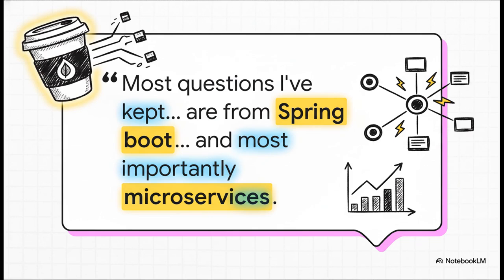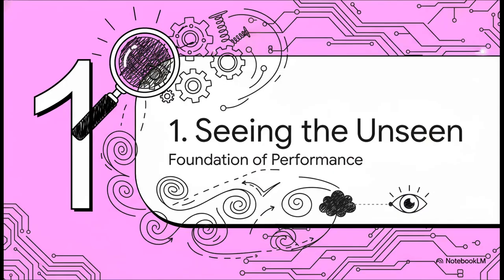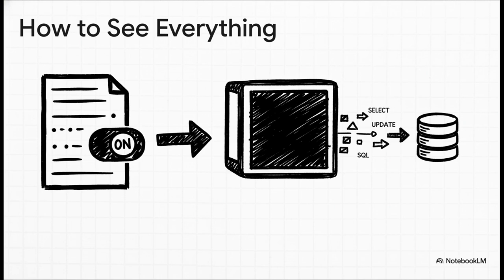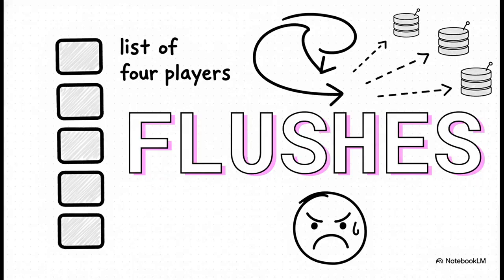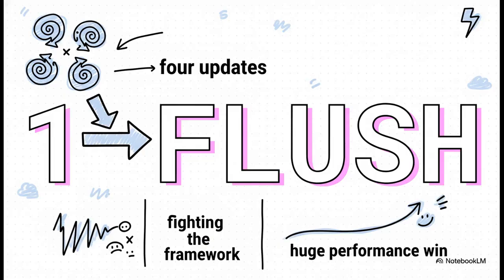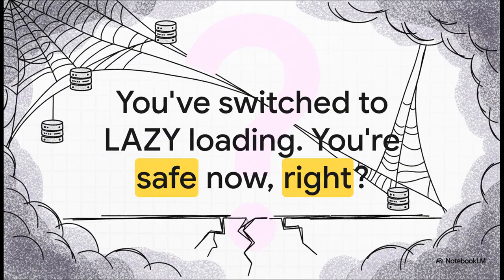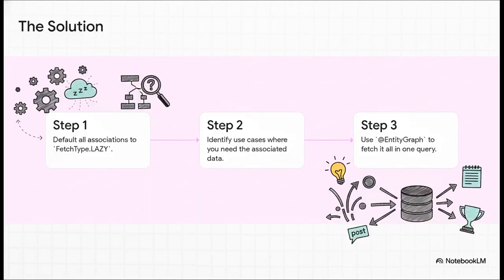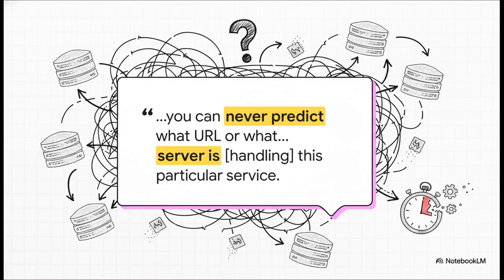Spring Performance Interview QnS